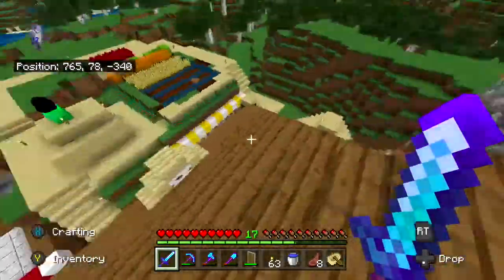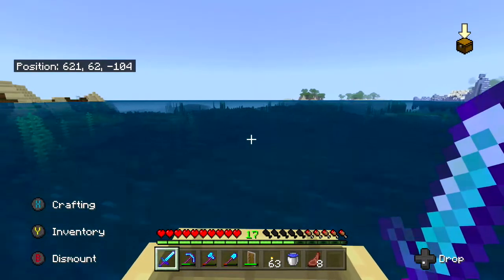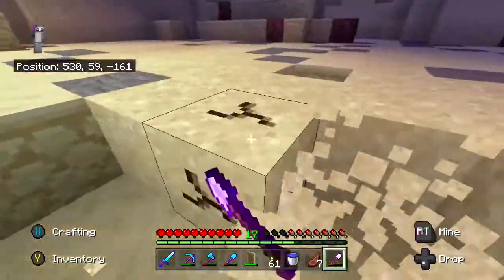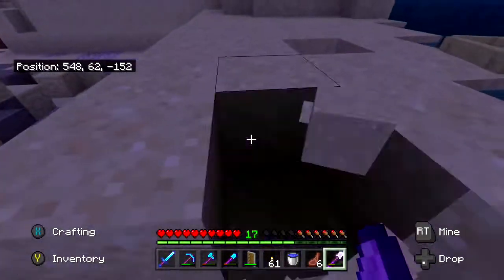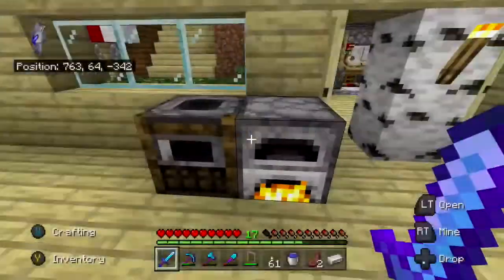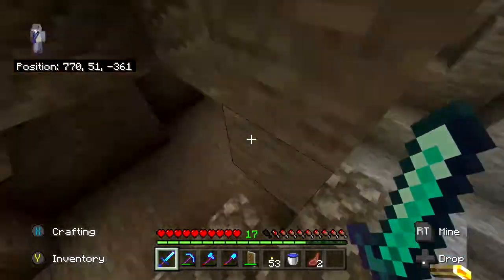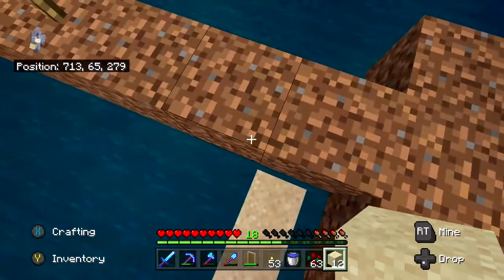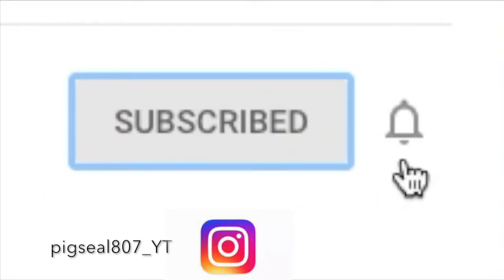Sand and Smelting - (Episode 52)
In this episode of the survival series, we dig up a lot of sand for my ocean monument project and also create a semi-automatic super smelter.